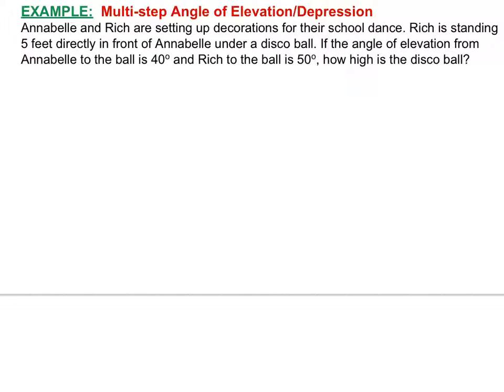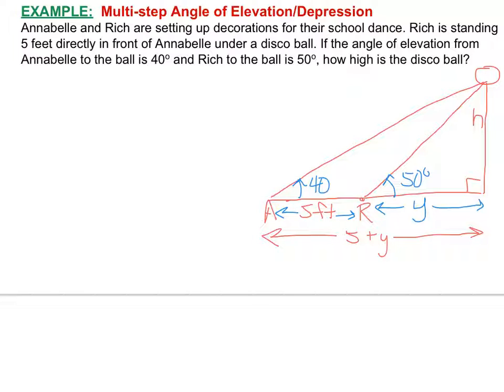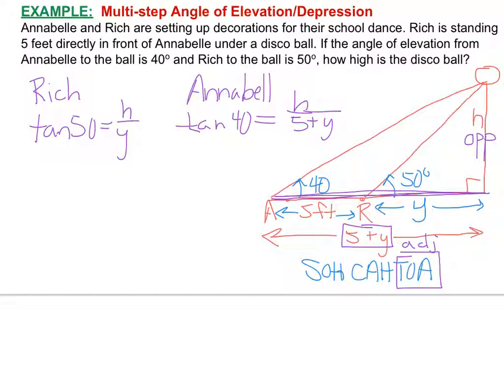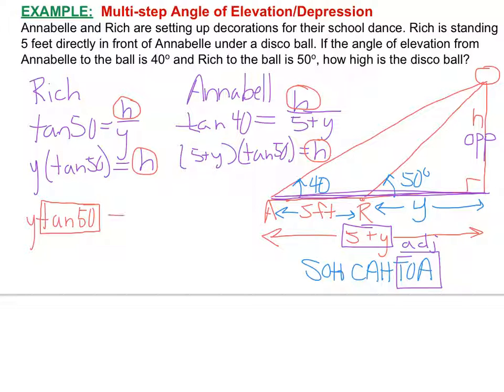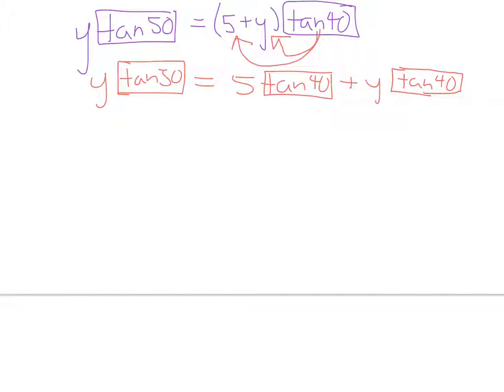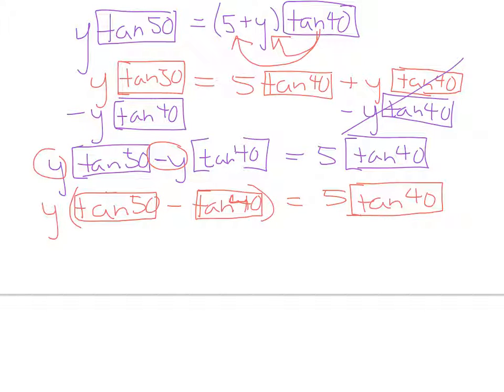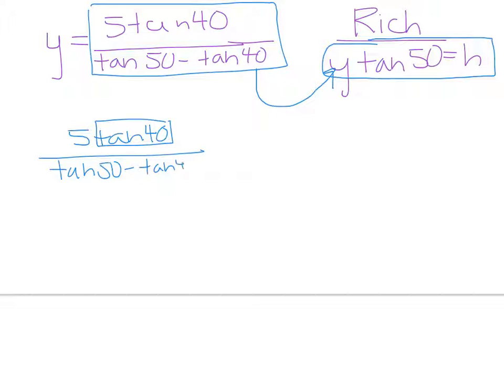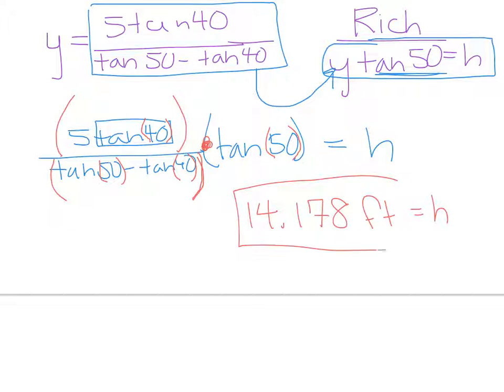Angle of Elevation & Depression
Multi-step angle of elevation problem.